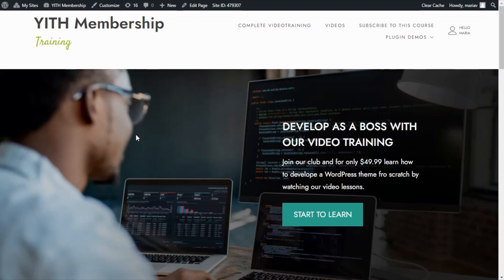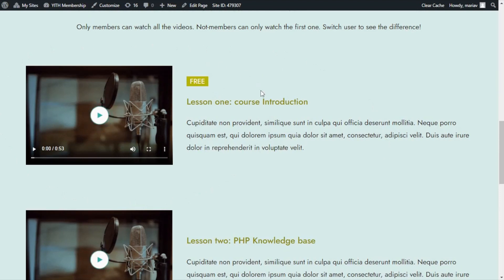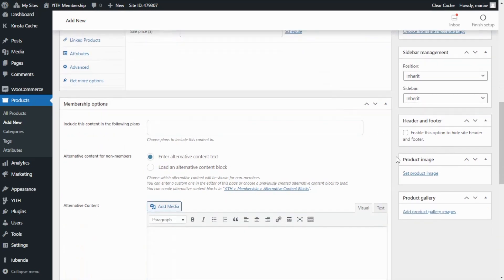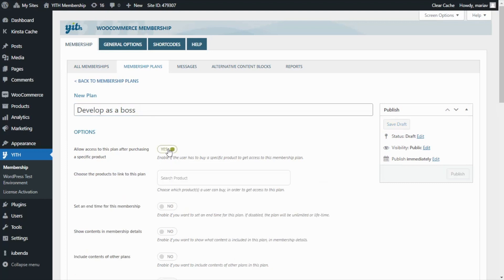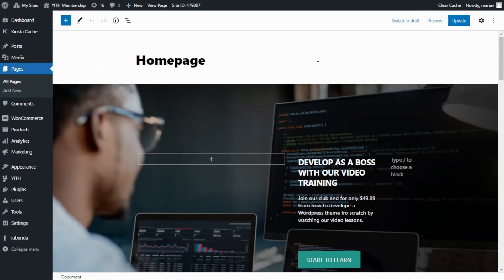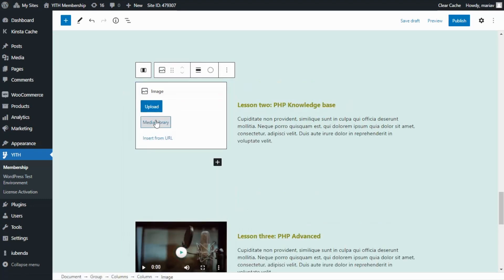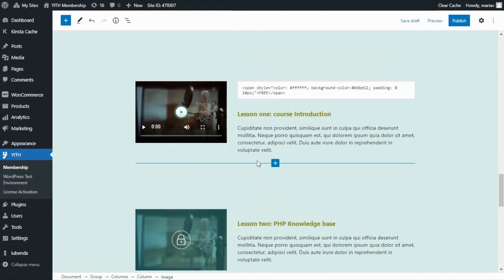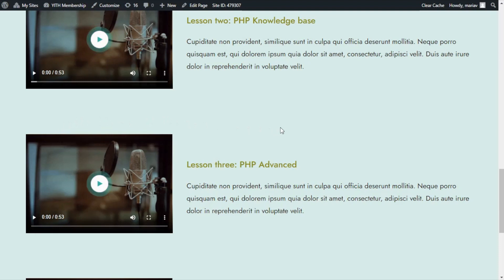Sell a video course where only members can watch videos - YITH Membership for WooCommerce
In this video we will learn how to use our YITH WooCommerce Membership plugin to build a video training site. Your customers will pay to become members and get access to all the video lessons, while non-members will only be able to watch the 1st video lesson of the course, the rest of the content will remain restricted.

00:00 Intro
00:36 Show site with video lessons available
01:18 Create new membership product
02:27 Create new membership plan
03:54 Create alternative content block for non-members
06:06 Configure membership options directly in the Homepage
07:02 Global settings vs settings for specific pages
07:47 View of final result as non-member
08:28 View of final result as member